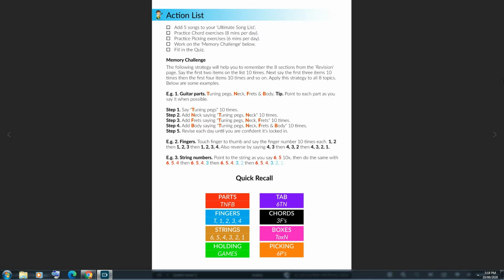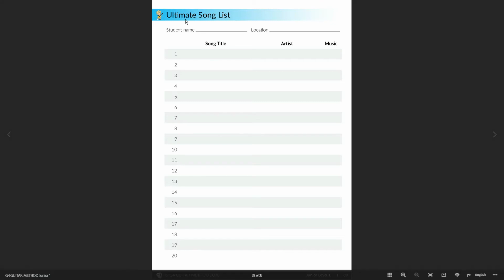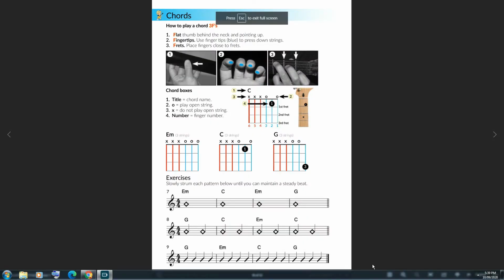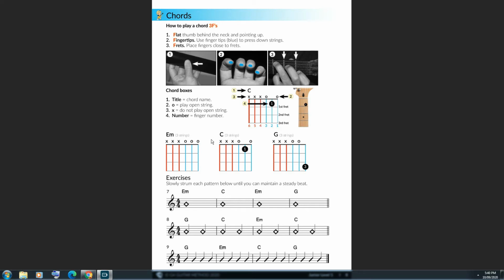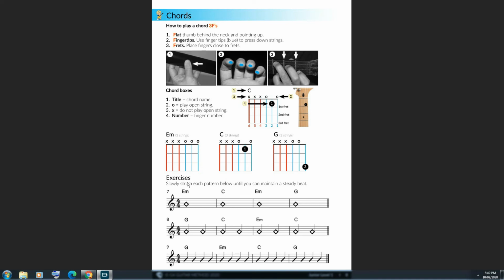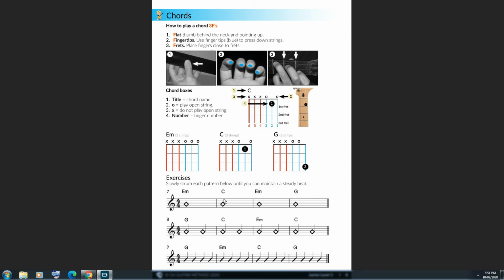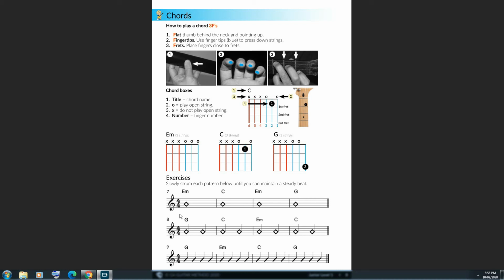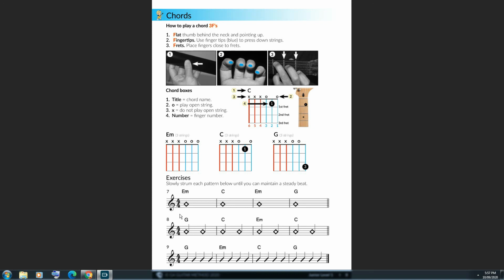Daily Action 1 - Ultimate Song List + Basic Chords Revision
Here is Daily Action 1 - Ultimate Song List + Basic Chords Revision. The Daily Action series is designed to get you to practice a  set of skills each day. In this video we have a look at The Ultimate Song List + A revision of some basic chords that you should practice each day until it's becomes easy to play all 3 exercises in time.